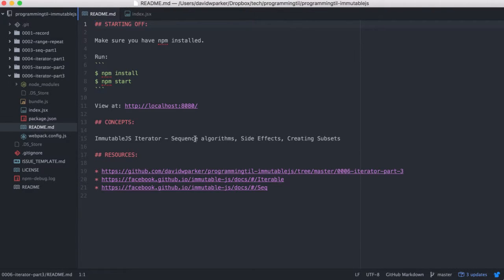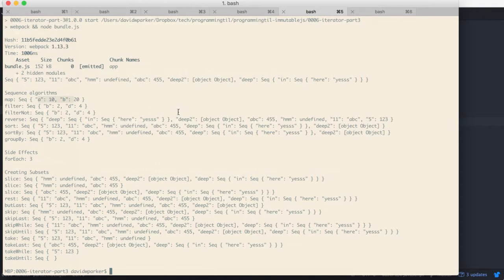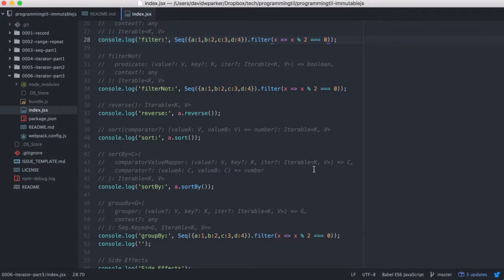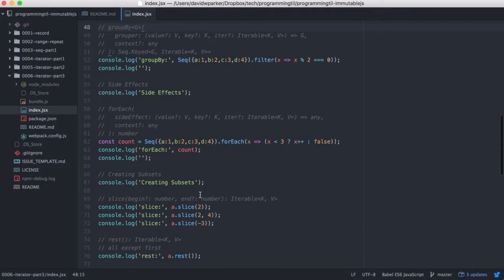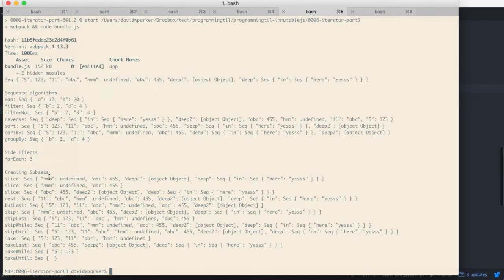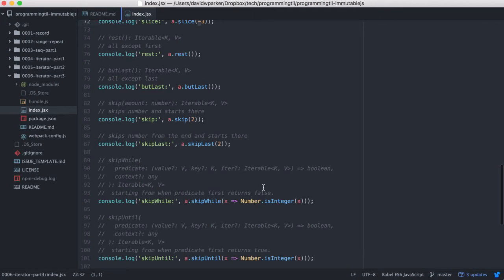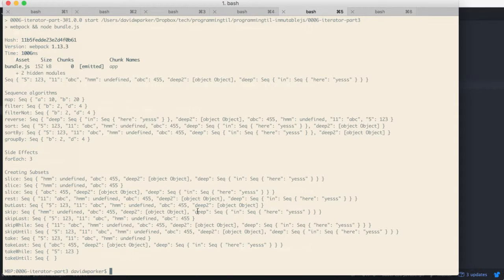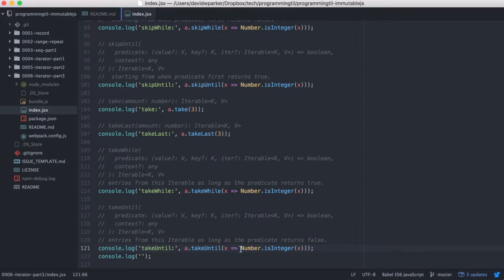ImmutableJS Iterable Part 3 - ProgrammingTIL ImmutableJS Video Tutorial Screencast 0006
In this episode, I explain more APIs from ImmutableJS iterable.

map, filter, filterNot, reverse, sort, sortBy, forEach, slice, rest, butLast, skip, skipLast, skipWhile, skipUntil, take, takeLast, takeWhile, takeUntil

Schedule:
Mon: Algorithms
Tues: React / WebGL
Wed: Webpack / ImmutableJS
Thurs: React / WebGL
Fri: Algorithms
Sat: React / WebGL
Sun: Webpack / ImmutableJS